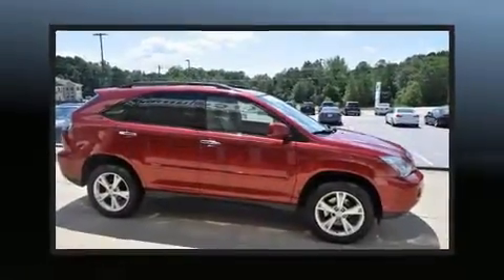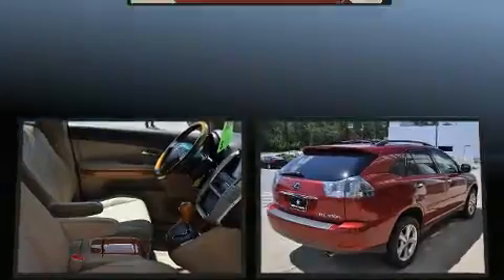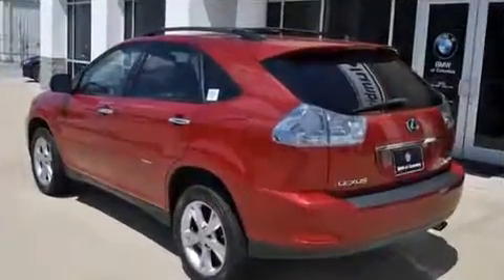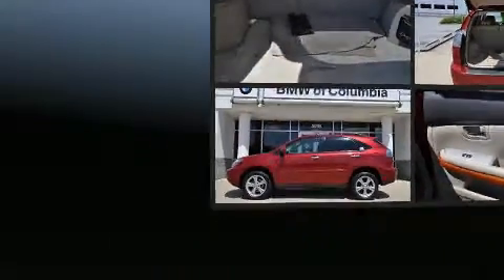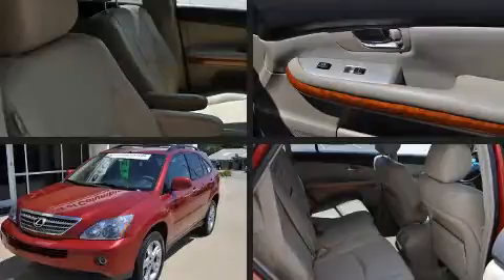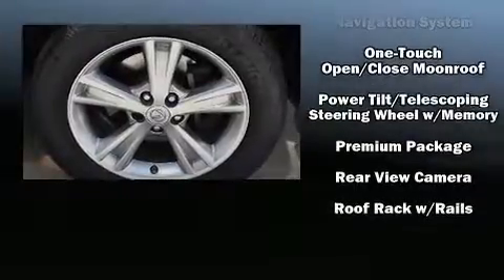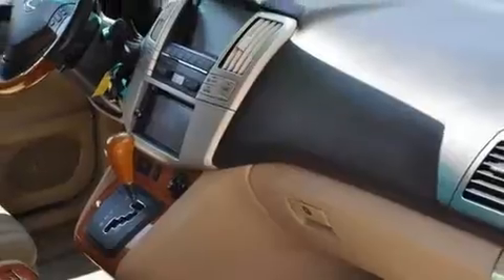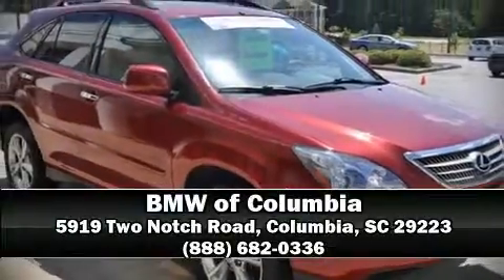2008 Lexus RX 400h RX 400h in Columbia, SC 29223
Here's a great deal on a 2008 Lexus RX 400h. It features all-wheel drive versatility, an automatic transmission, and a 3.3 liter 6 cylinder engine. Lexus infused the interior with top shelf amenities, such as: adjustable headrests in all seating positions, a power seat, power door mirrors and heated door mirrors, a power liftgate, skid plates, cruise control, and leather upholstery. For drivers who enjoy the natural environment, a power moon roof allows an infusion of fresh air. Take assurance in side curtain airbags, providing head protection in the event of a severe collision. It also arrives with a Carfax history report, providing you peace of mind with detailed information. We have the vehicle you've been searching for at a price you can afford. Stop by our dealership or give us a call for more information.